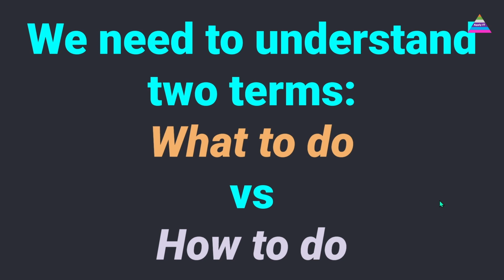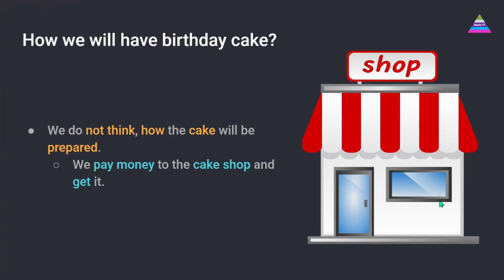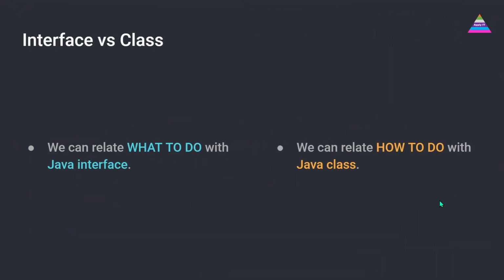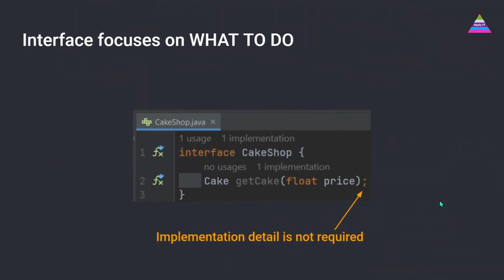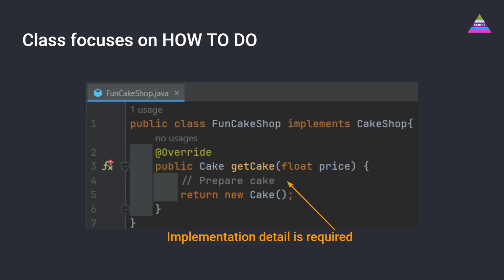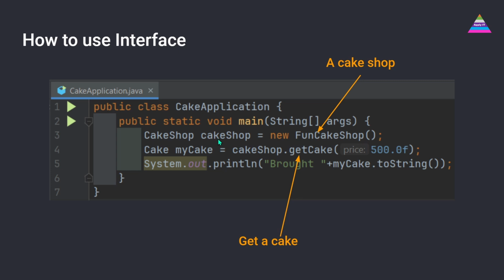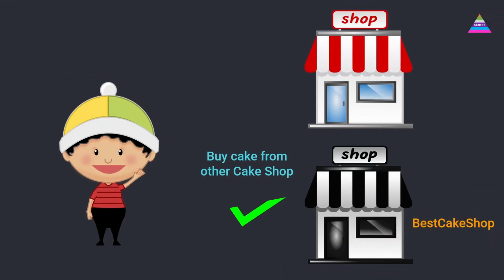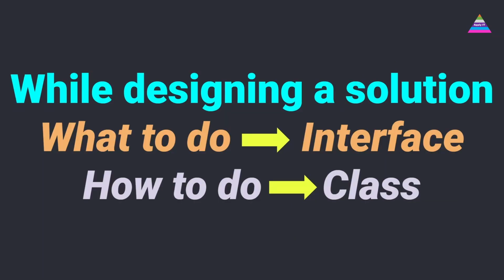05 Do not choose class over interface in Java | Apply IT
Do not choose class over interface in Java | Apply IT
Choose Interface instead of class

It is very important that we choose the right concept while designing solution of a problem in Java programming language. This video focuses on in which situations, we need to use interface. It explains concepts of WHAT TO DO versus HOW TO DO. It also emphasizes that interfaces play key role while designing solution. And many frameworks, such as Spring Framework, are based on concept of interface.

Need of interface in java @Telusko